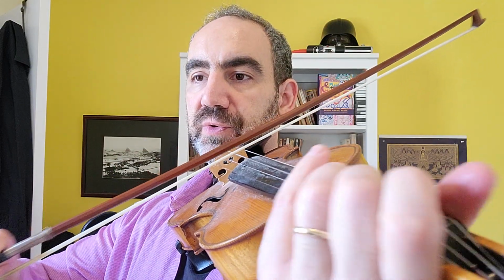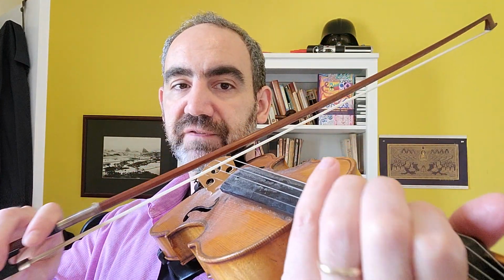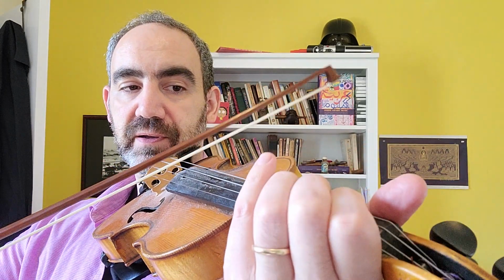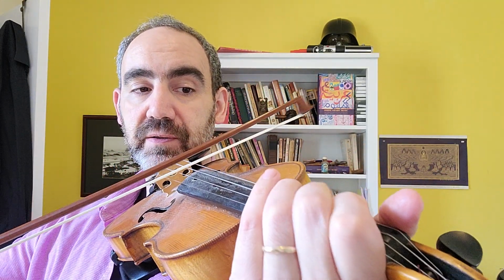Maqam Lesson 37: Intonation Exercises in Bayati and Saba دروس في المقام: تمارين في بياتي و صبا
(supporters also get additional practice lessons)